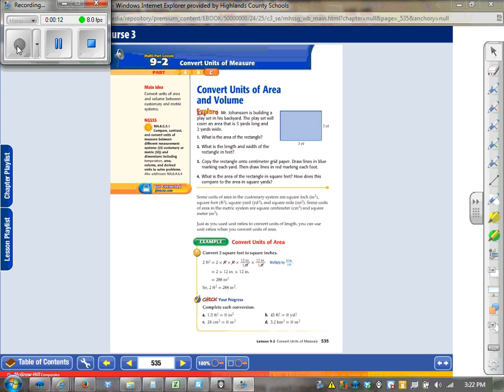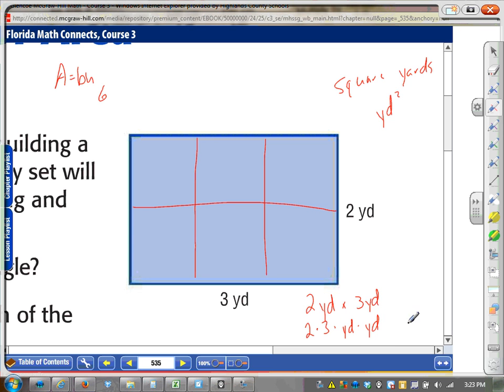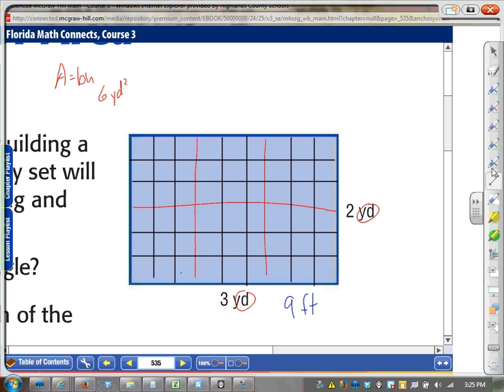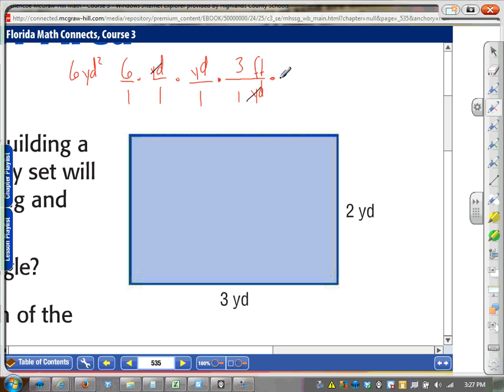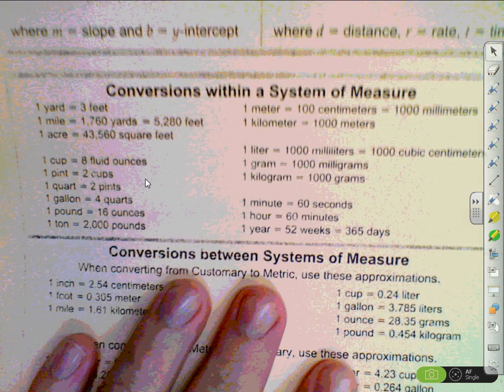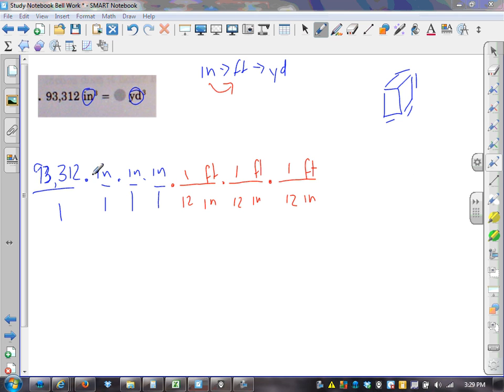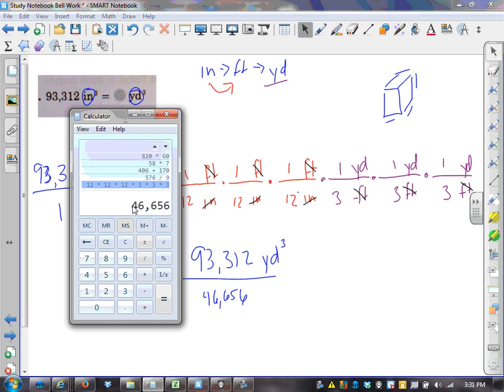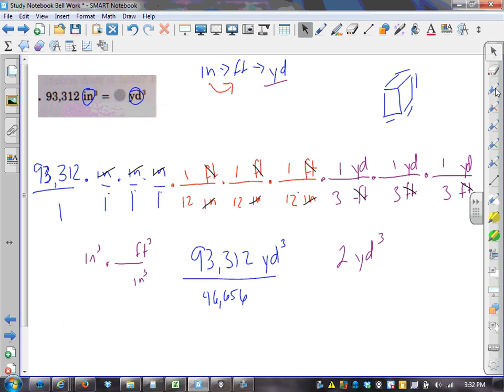9 2C Convert Area & Volume April 01, 2014